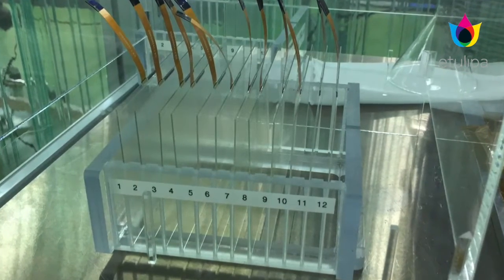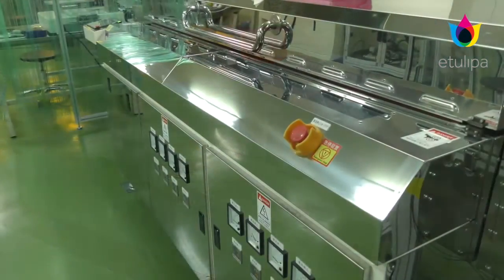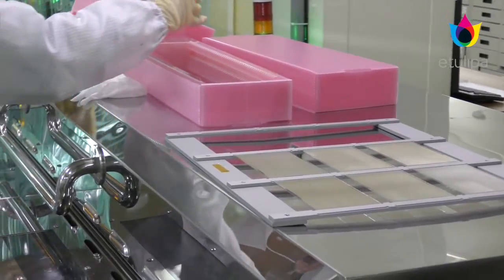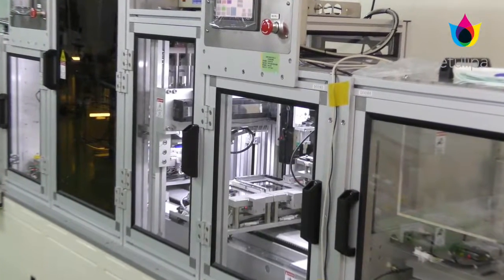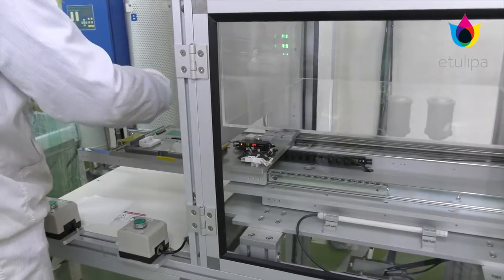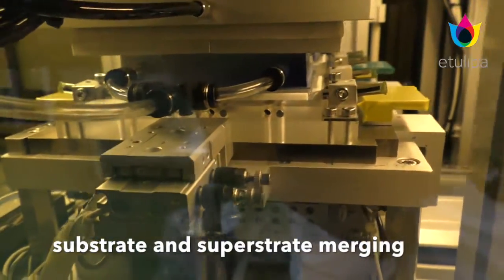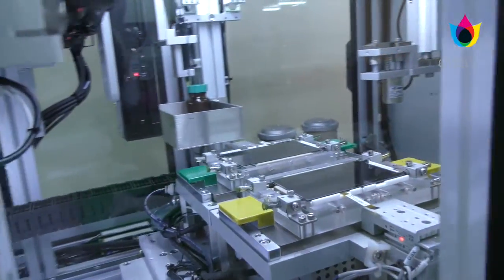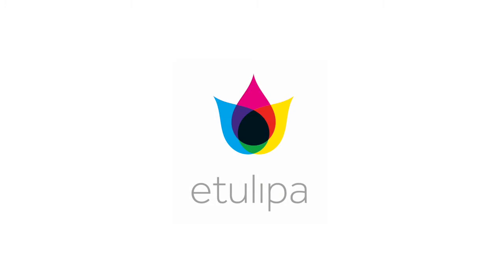Etulipa's first production line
First production line for electrowetting tiles based on the electrowetting display technology.